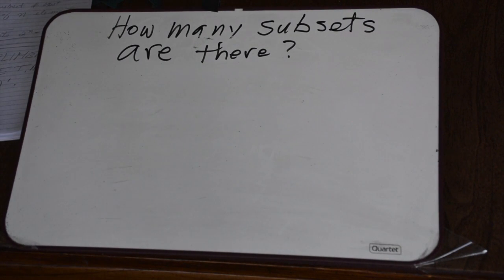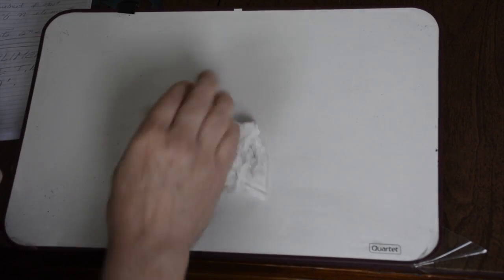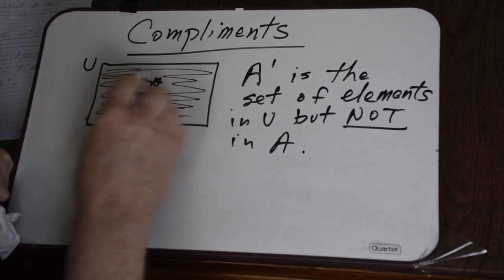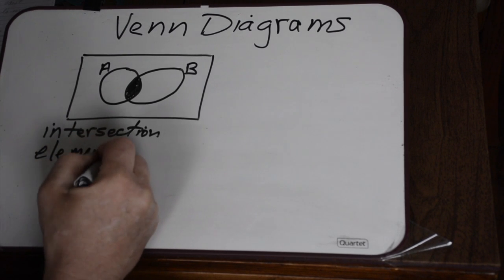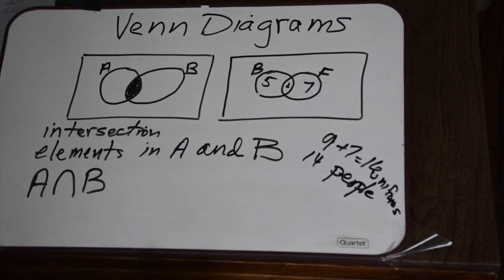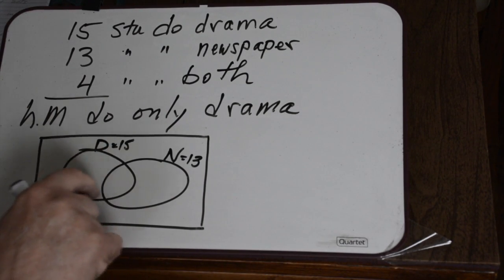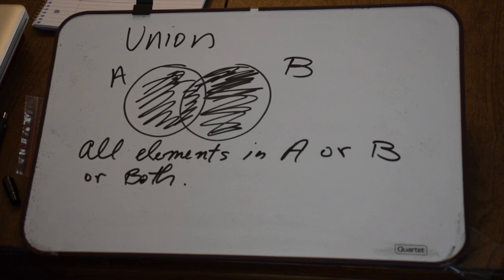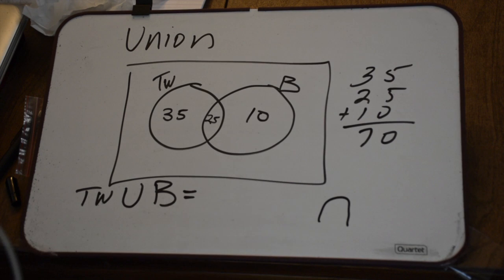More on sets C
Formula for calculating how many subsets there could be in a set. Working with Venn Diagrams.